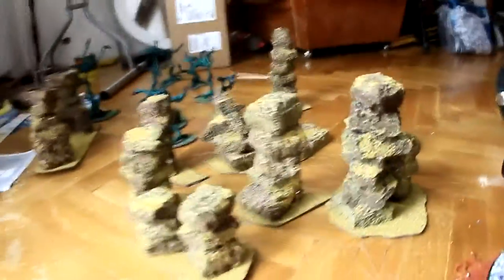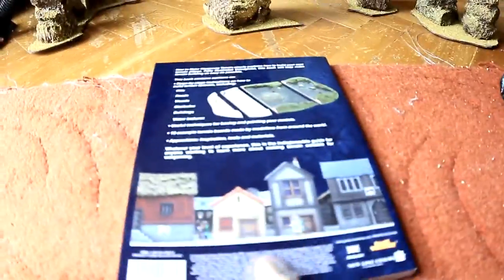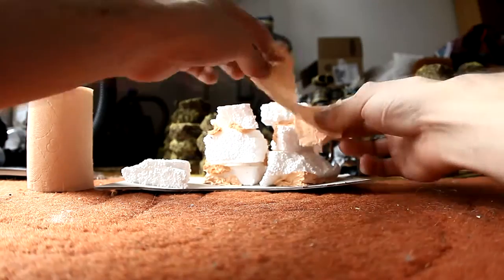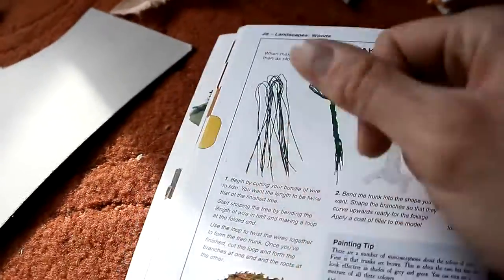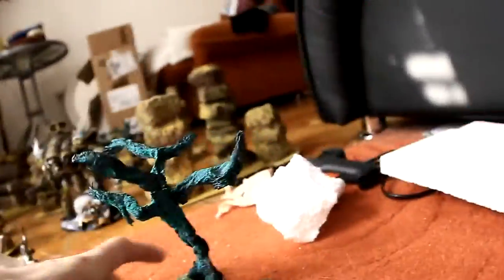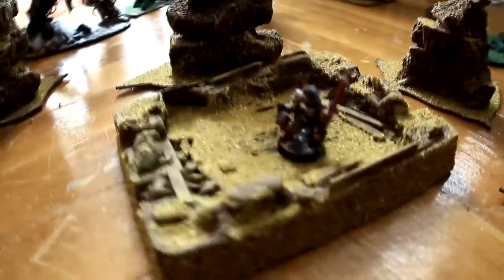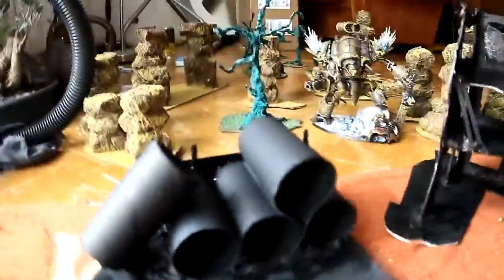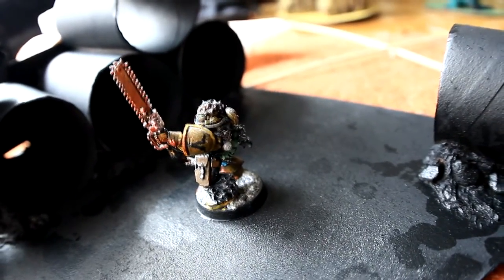W40k terrain: Rocky mountains and Alien Trees